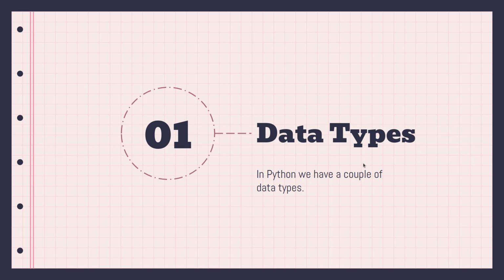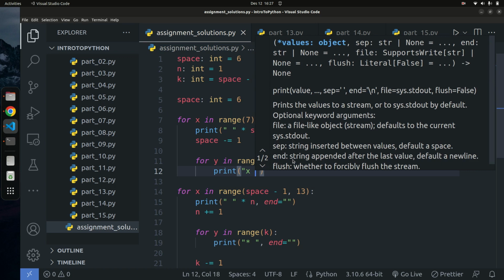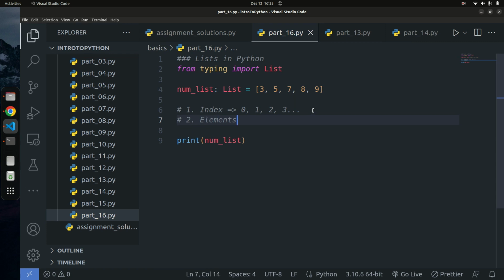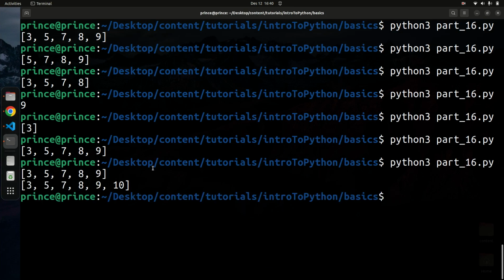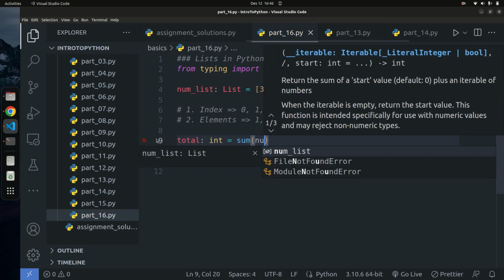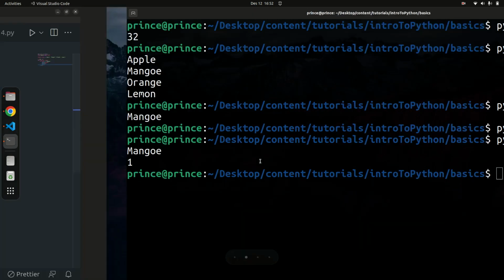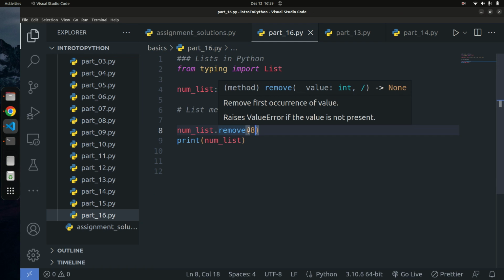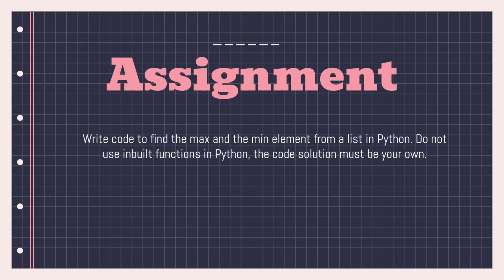Python Lists | Iterables in Python | Python Tutorial - Python Full Course 2023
In this Python tutorial, we're going to learn how use lists in Python. Lists are Python versions of an Array in Other Programming languages. We'll learn how to create list, list indexing and various methods we can apply to lists when working with a list in Python.

This is a beginner-friendly Python tutorial, designed to teach you the basics concepts in working with lists in Python, lists are very crucial component of the data structures we have in Python.

- python language
- python programming